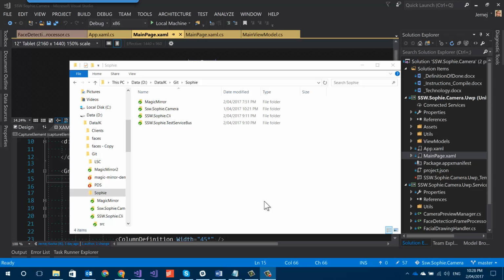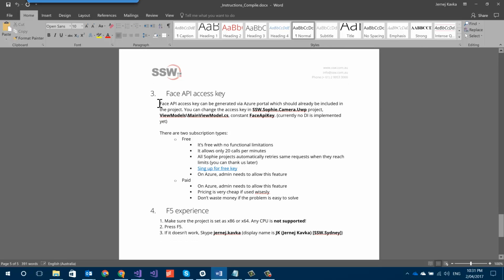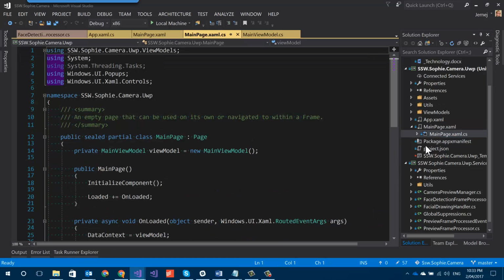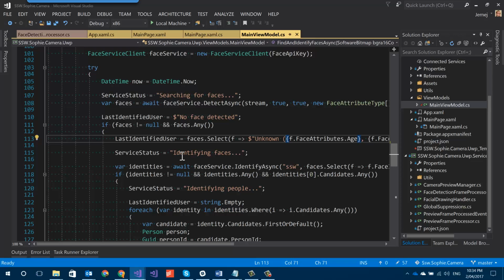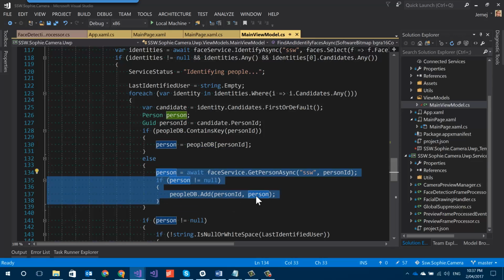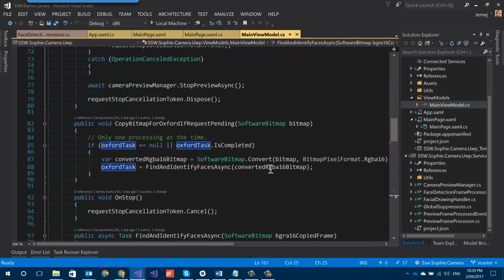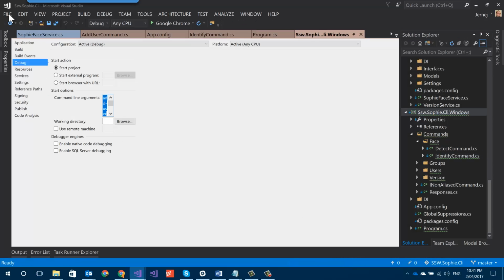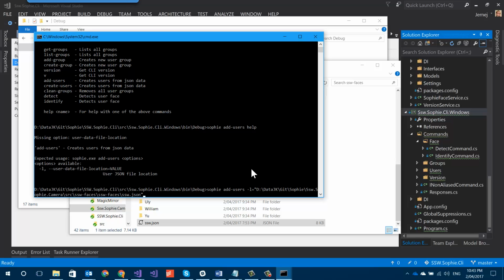SSW Sophie current state (02/04/2017) - Part 2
This is 2/5 part introduction/current state of the project.